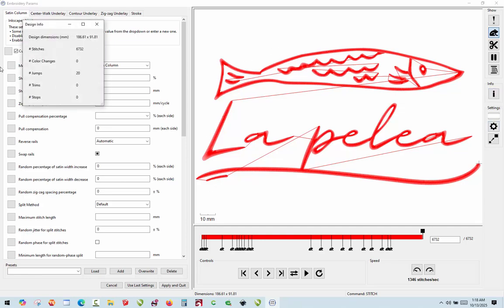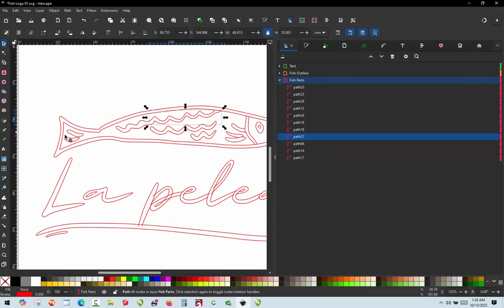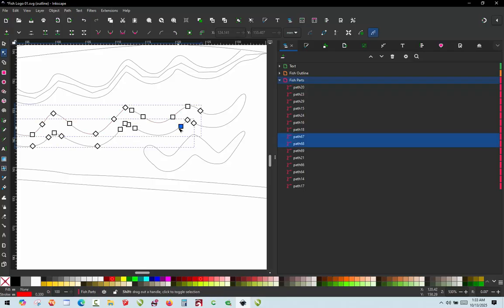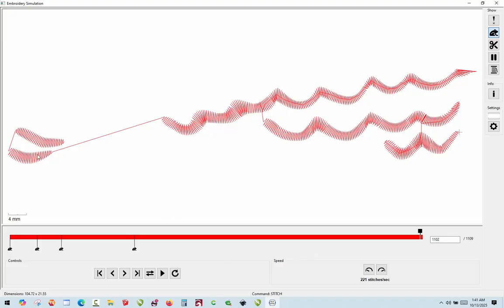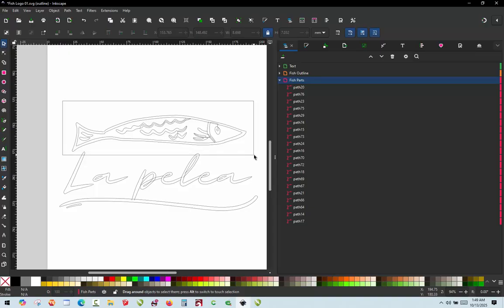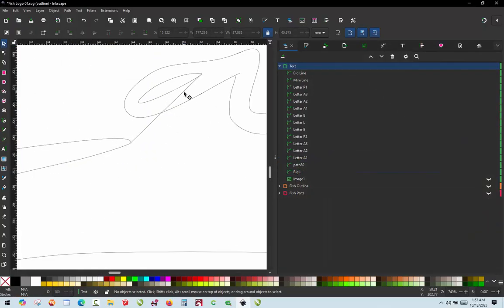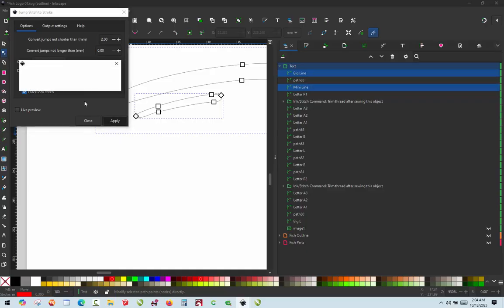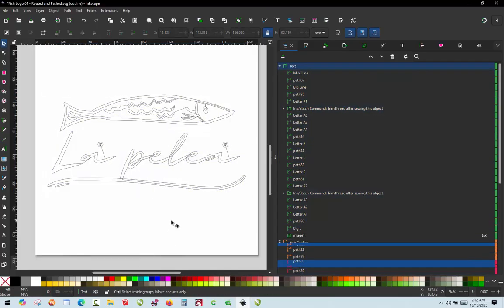InkScape and InkStitch - Fish Logo Routing and Pathing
In this video we show you how to convert properly Route and Path a design for production friendly embroidrey, using the FREE InkStich Extension for InkScape.

Part 1 of 2 - Convert PNG Fish Logo to Vector and Embroidery File